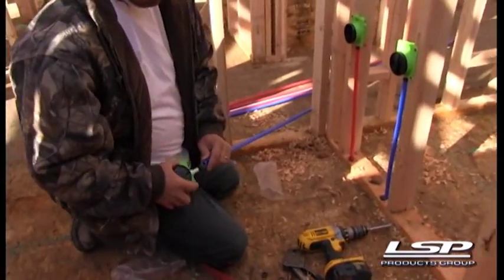Pull Stop Box™ Installation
The Pull Stop Box replaces stub outs in plumbing connections saves time and money!